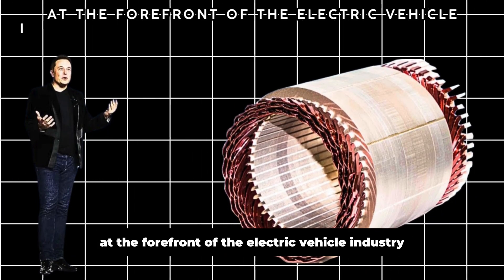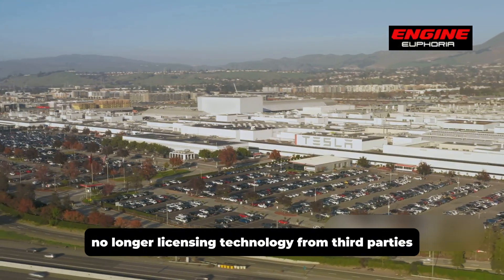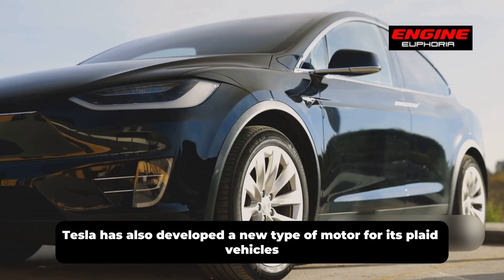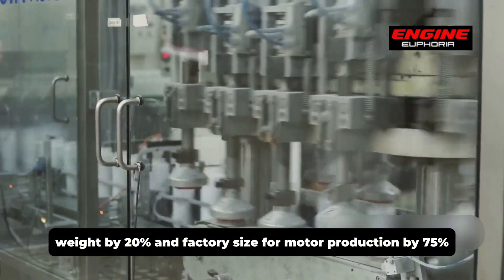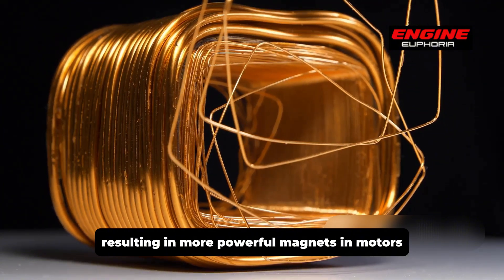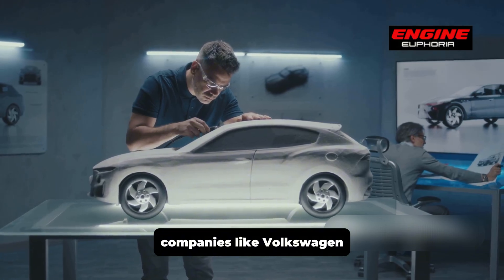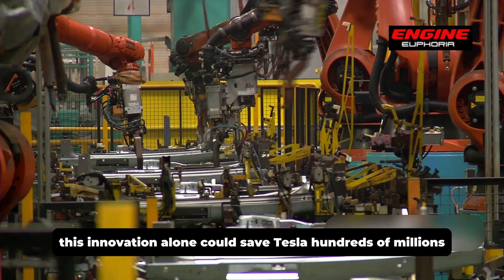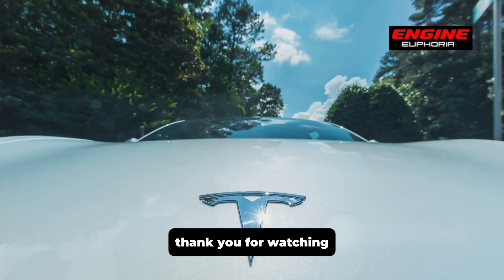Elon Musk's NEW INSANE Motor SHOCKS The Entire Industry!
Elon Musk has JUST revealed Tesla's Next Generation Motor which has shocked the entire automotive industry. Tesla's motors are some of the most advanced and efficient in the market, with a focus on energy, efficiency, and sustainability. Their new powertrain engine is said to undercut competitors with a much cheaper design that will be 2 to 3 times less in cost. Tesla's next generation Permanent Magnet motors have completely ELIMINATED Rare Earth Metals and will reduce silicon carbide in the microchips. This is game-changing as these materials are expensive and are sourced from areas that could have environmental and social impact. Tesla's new electric motor design also uses hairpin stators which will better power the rotors, improving efficiency, heat dissipation, and power output. Elon Musk's insane drive unit is finally here and will mean GAME OVER for companies like Toyota, General Motors, and Volkswagen.